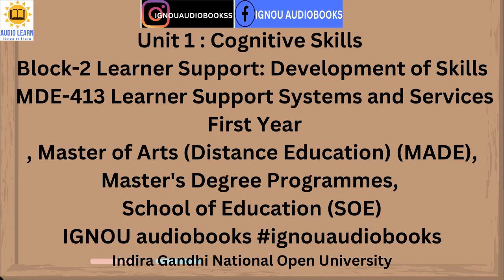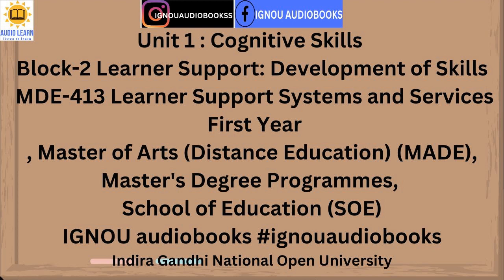Unit 1 : Cognitive Skills Block-2 MDE-413 MADE STRIDE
Unit 1 : Cognitive Skills
Block-2 Learner Support: Development of Skills
MDE-413 Learner Support Systems and Services
First Year
Master's Degree Programmes, Staff Training and Research Institute of Distance Education (STRIDE)